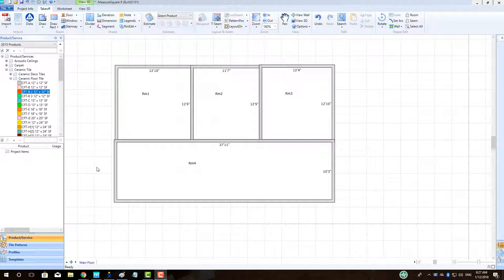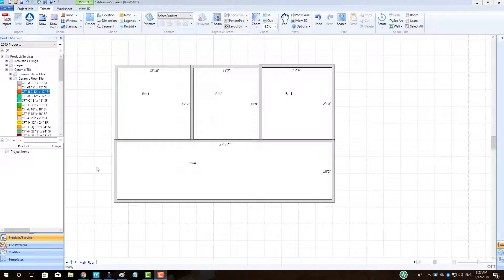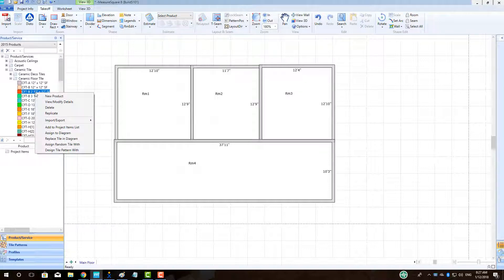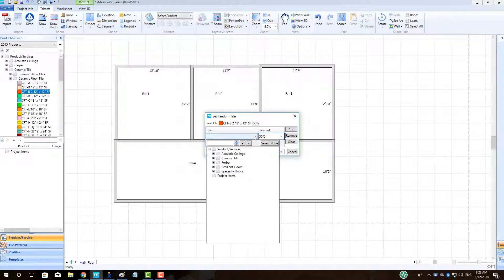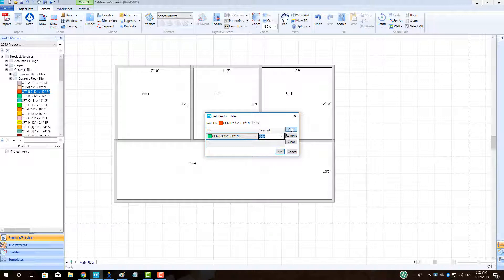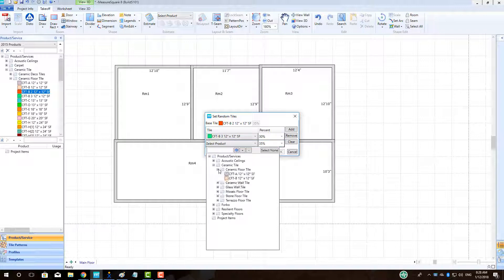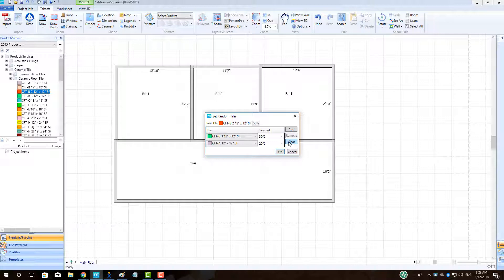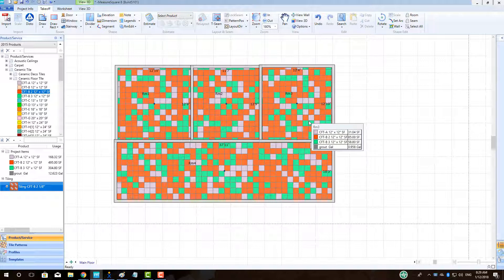Random Tile Patterns by % - Measure Square 8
In this video we will cover designing a random tile pattern and assigning different color tiles by a percentage in Measure Square 8. (Best viewed in 1080p)